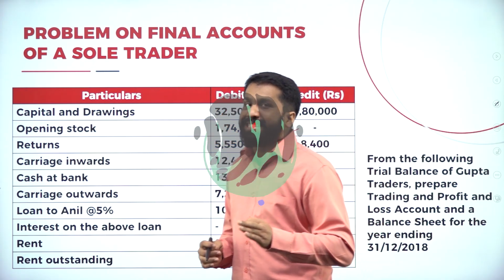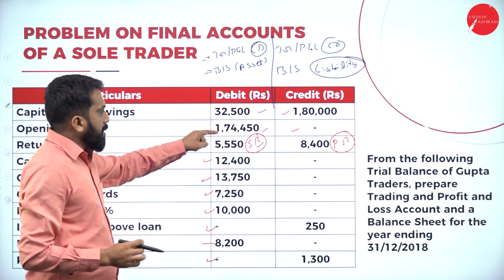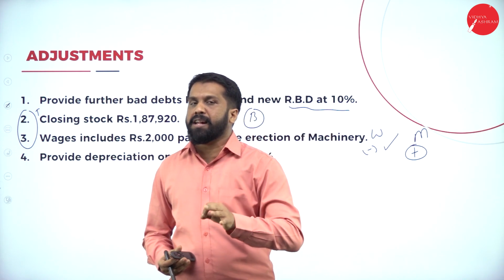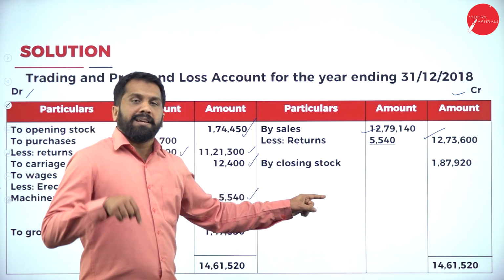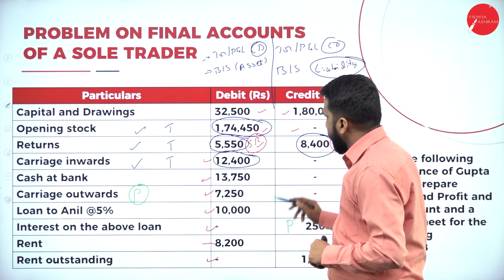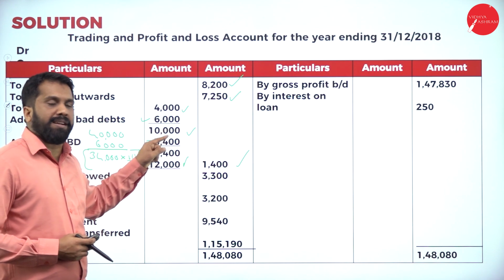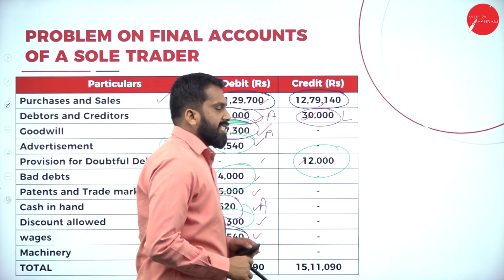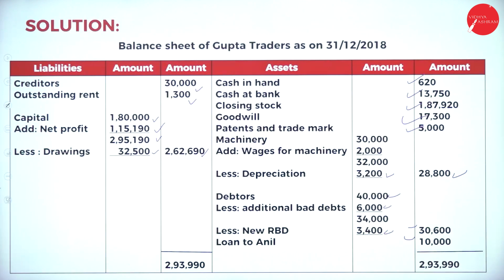DAY 18 | ACCOUNTING | III SEM | B.C.A | FINAL ACCOUNTS | L18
Course : B.C.A
Semester : III SEM
Subject : ACCOUNTING
Chapter Name : FINAL ACCOUNTS
Lecture : 18